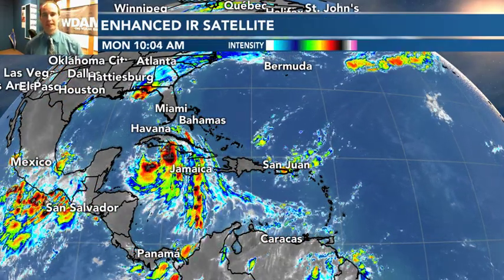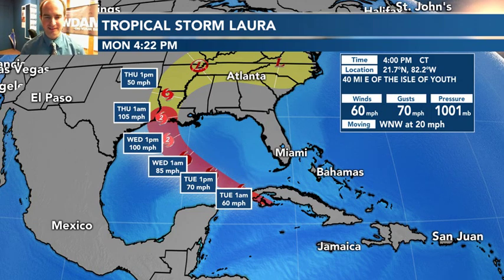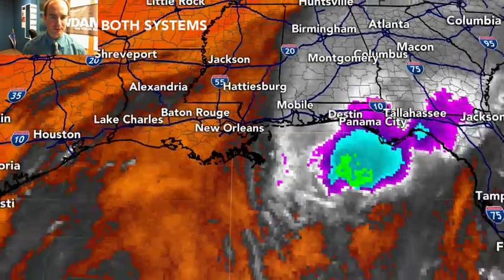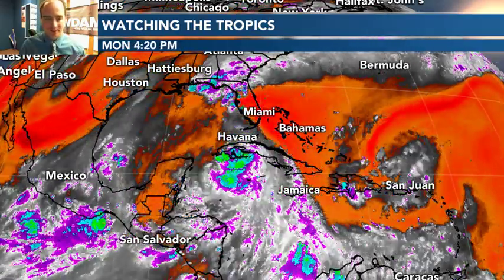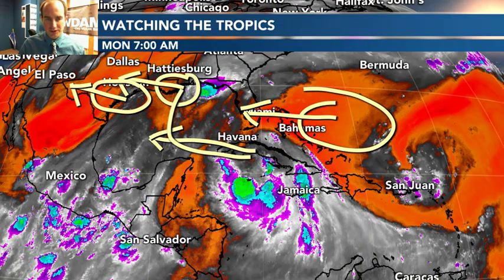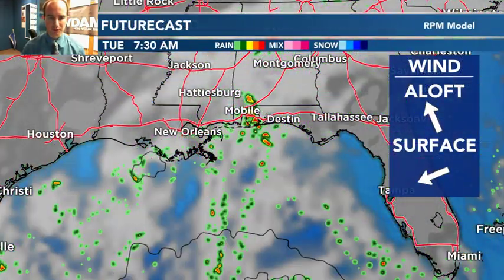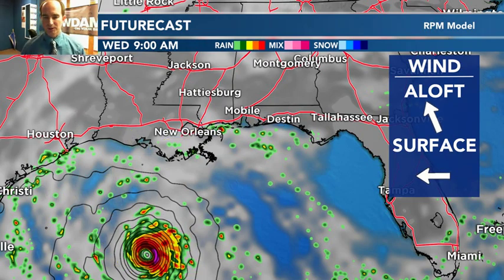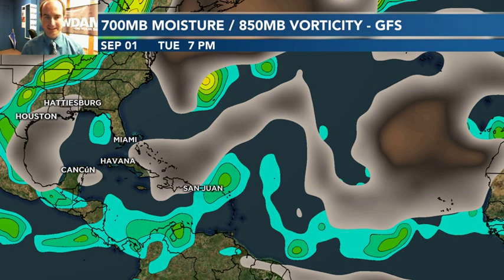Tropical Update - 8/24/20 - Marco & Laura